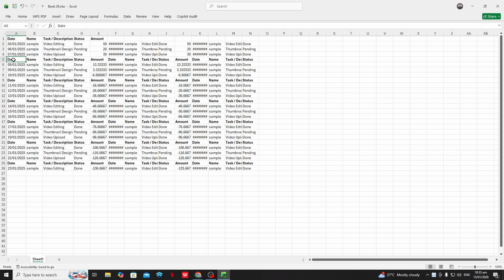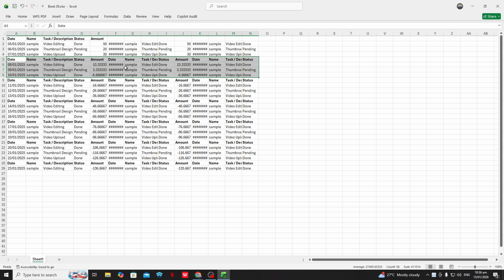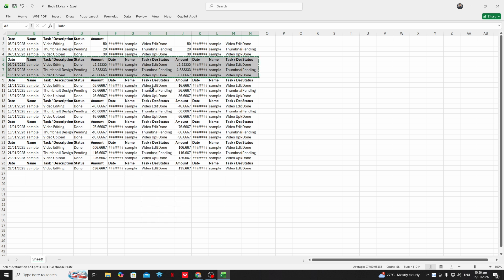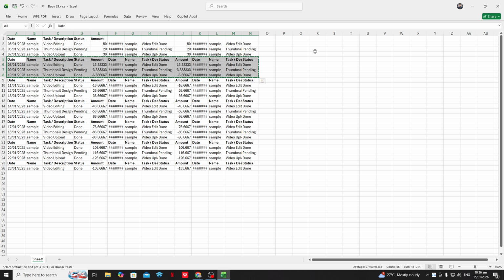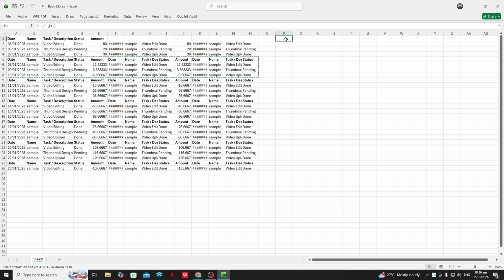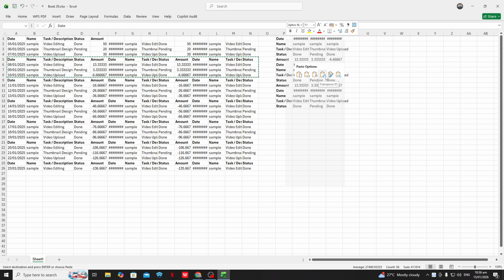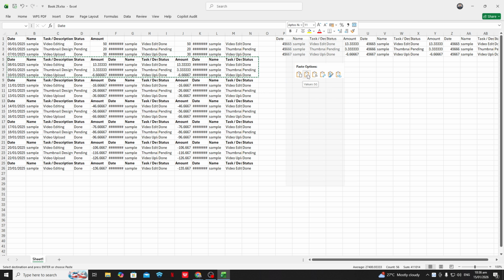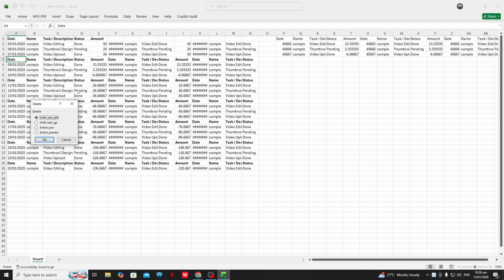How to Transpose Data in Microsoft Excel! (Latest Update)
How to Transpose Data in Microsoft Excel!

In this video, you’ll learn how to transpose data in Microsoft Excel — meaning how to switch rows into columns or columns into rows quickly and easily. In Excel, the Transpose feature lets you rearrange your table layout without retyping everything manually.

We’ll show you the simplest methods:

Paste Special → Transpose for a one‑time static change.

The TRANSPOSE function for a dynamic formula that updates when your source data changes.

This tutorial works for Excel for Microsoft 365, Excel 2019, Excel 2016, and Excel for the Web and is perfect for students, office users, analysts, and anyone working with data.

📊 Learn how to reorganize your data quickly with these essential Excel skills!